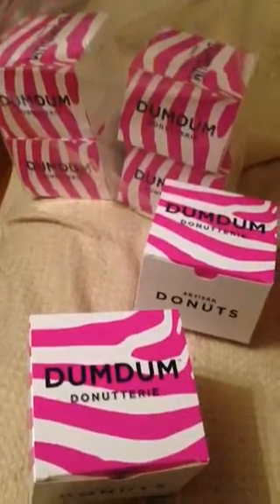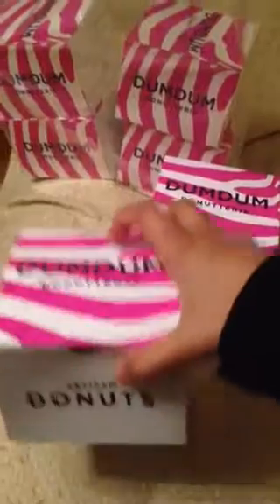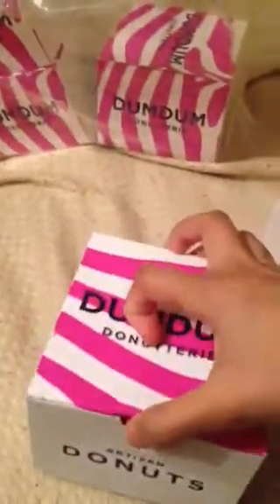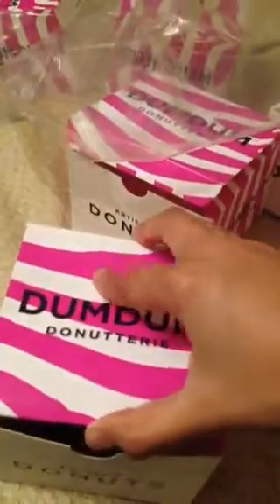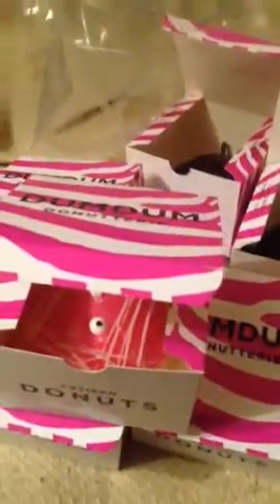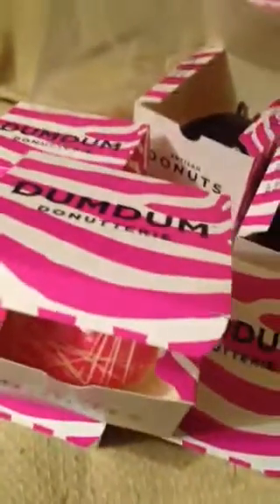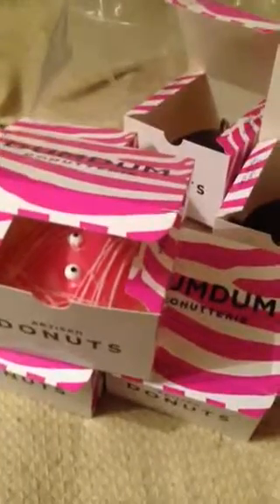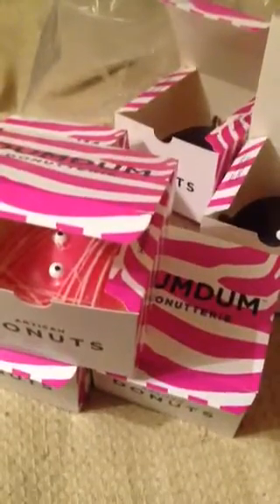Dumdum donutterie unboxing